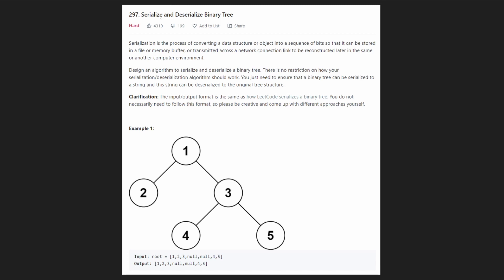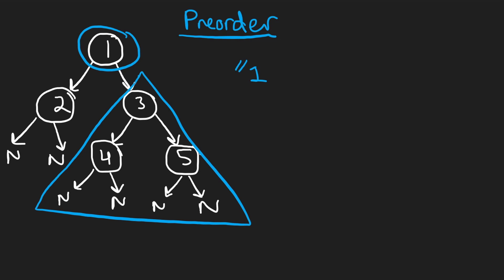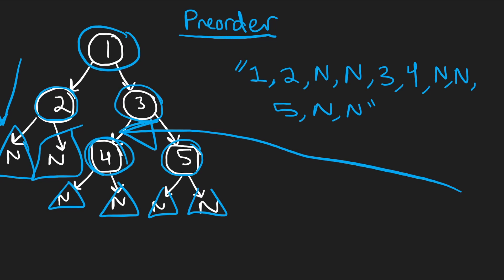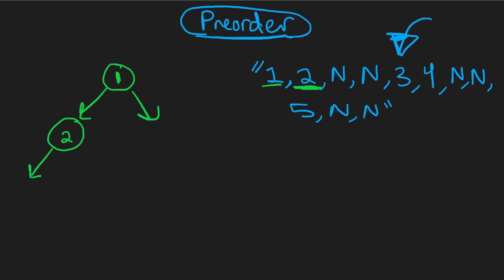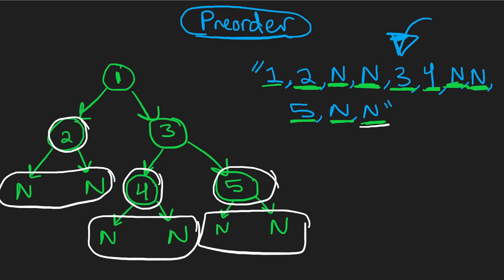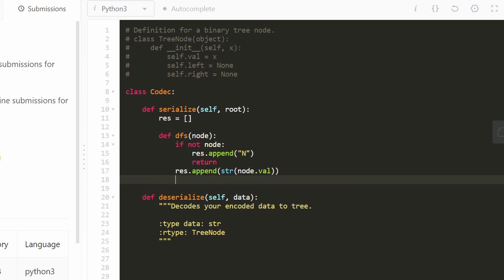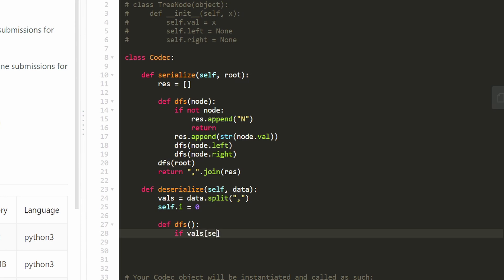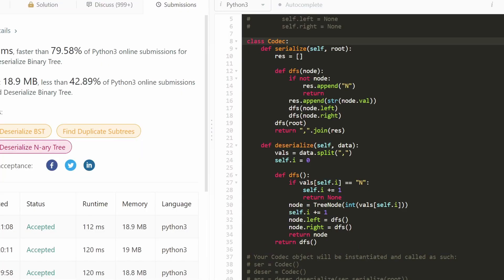Serialize and Deserialize Binary Tree - Preorder Traversal - Leetcode 297 - Python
0:00 - Read the problem
1:32 - Drawing Explanation
8:20 - Coding Explanation